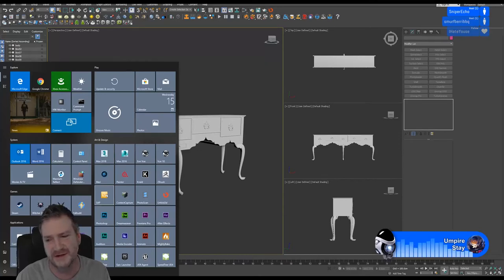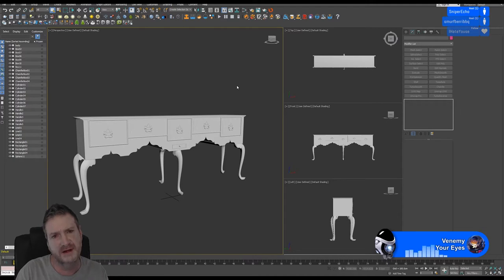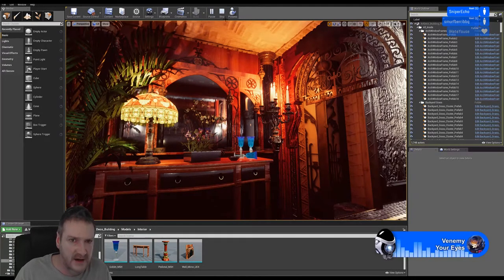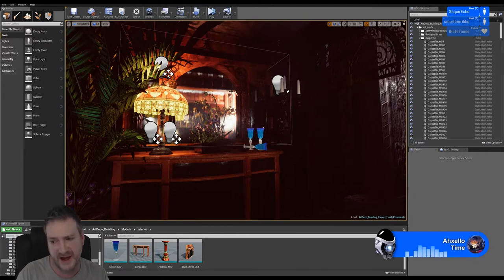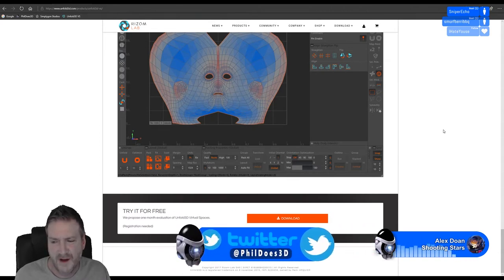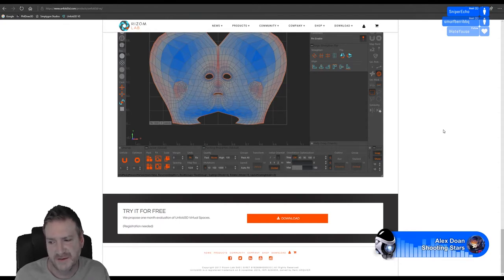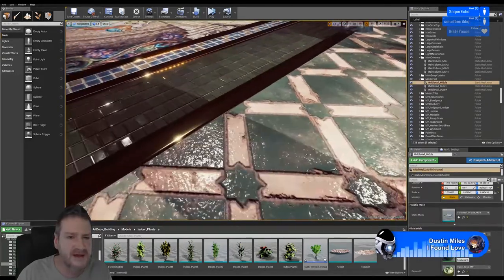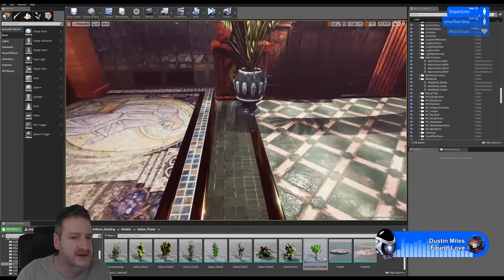Furnishing UE4 Art Deco Building Stream 14 NOV 2017 - Part 2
PhilDoes3D Stream from 14 NOV 2017 -
Furnishing the Interior for the UE4 Art Deco Building - Part 2

Umpire - Stay (feat. Akacia)

Starlyte - When The Earth Goes Dark (feat. Brenton Mattheus)

Anikdote - Hades (feat. Kédo Rebelle)

Dustin Miles - I Found Love (feat. Brenton Mattheus)

Klave - Epidemic (feat. Kédo Rebelle)

Alex Doan - Shooting Stars (feat. Kédo Rebelle & Chloe Dolandis)

Stahl! & MAT DENN - Light